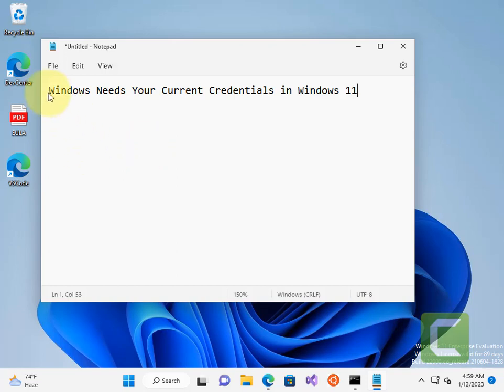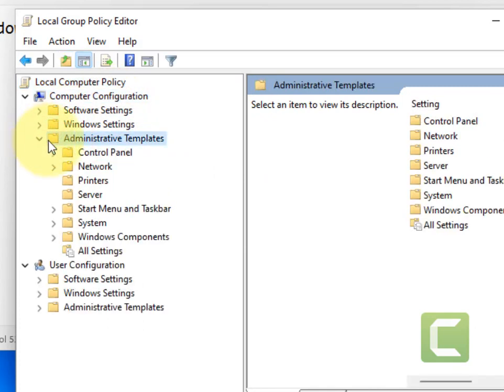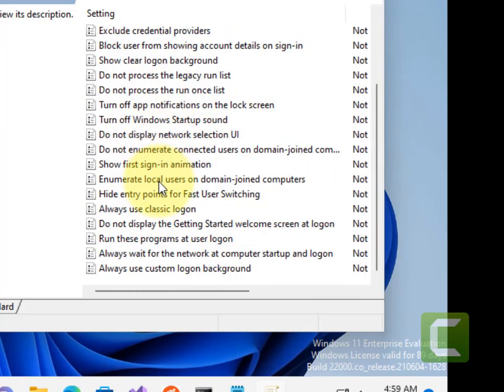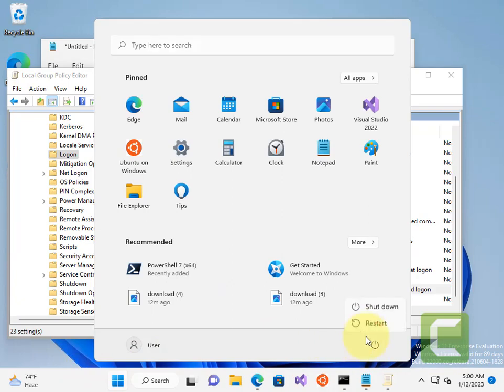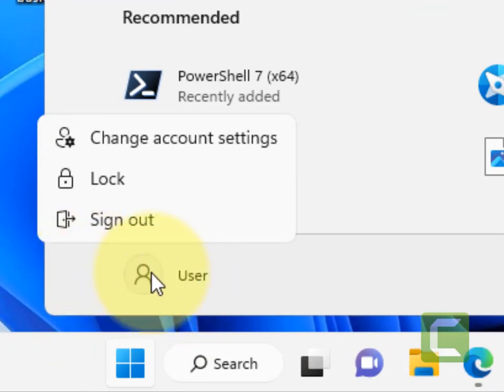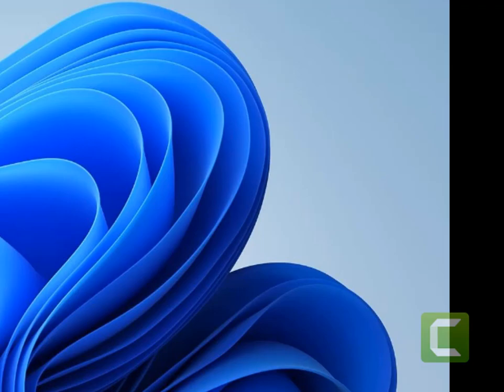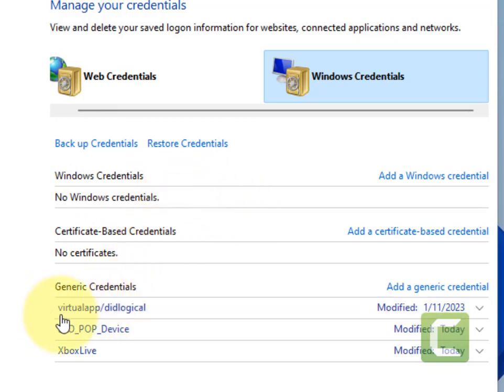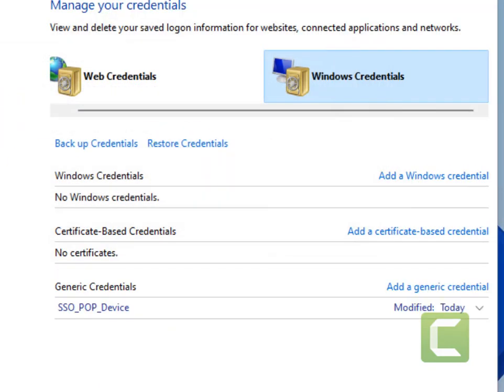Windows Needs Your Current Credentials Windows 11 Fix